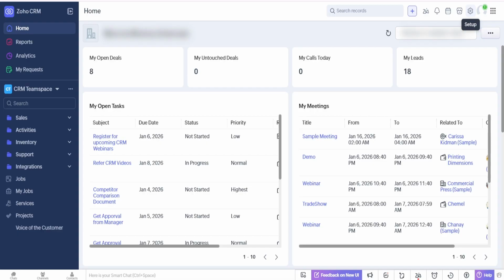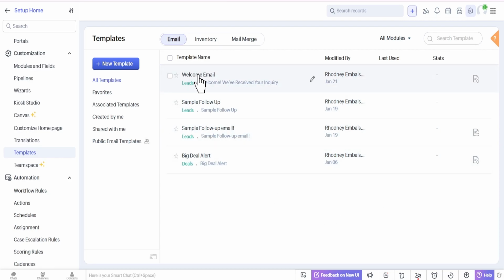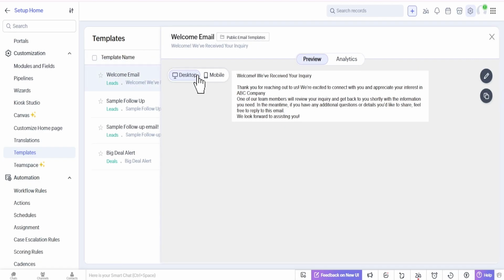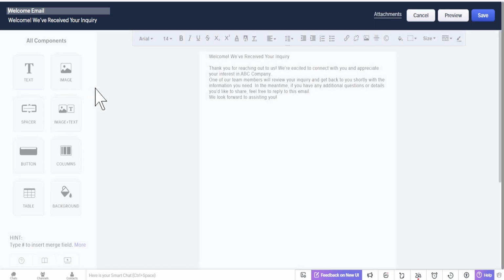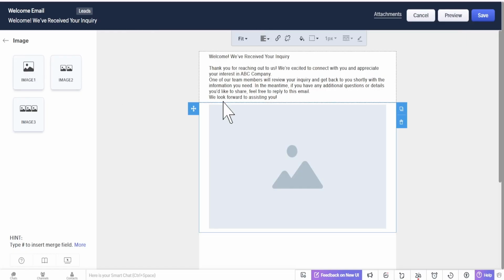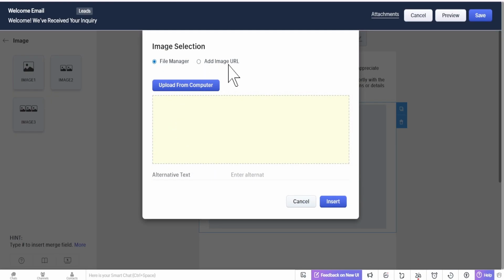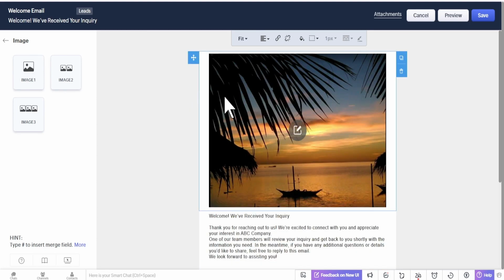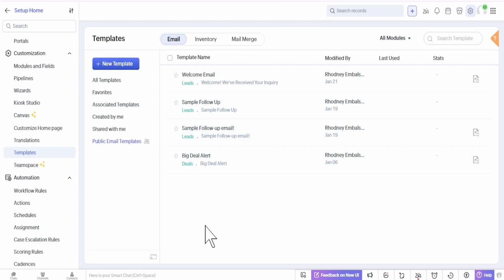How to Edit And Add Logo on Zoho CRM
A clean, consistent logo on your Zoho CRM quote template helps your documents look professional and recognizable to clients. In this short tutorial, you’ll start from the Zoho CRM home screen, open the Setup gear, go into Customization → Templates, and edit an existing template so you can add or replace a logo.

You’ll see how to use the image block in the visual editor, upload a transparent PNG logo at a suitable width, center it, keep proportions locked, and double‑check that it looks sharp before saving. Finally, you’ll add a brief comment for version control, click Done, and generate a test quote to confirm your logo appears correctly in PDFs and client emails.